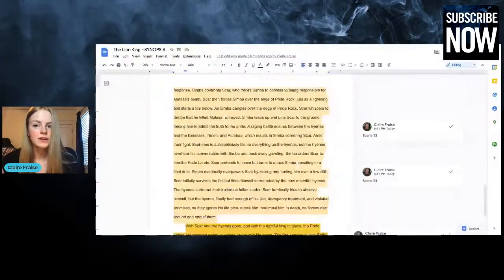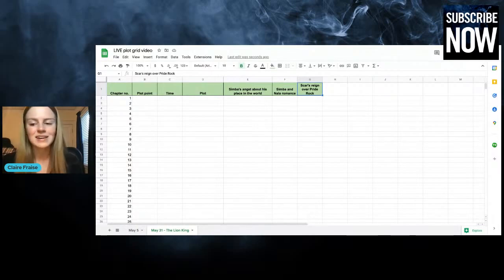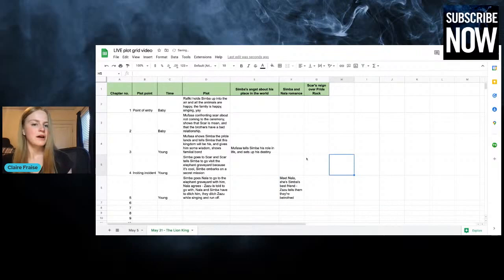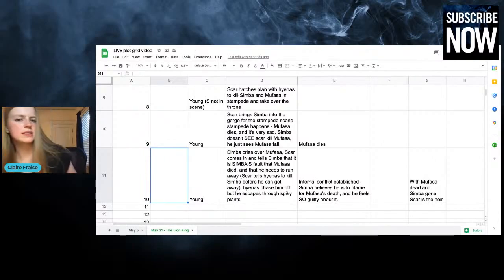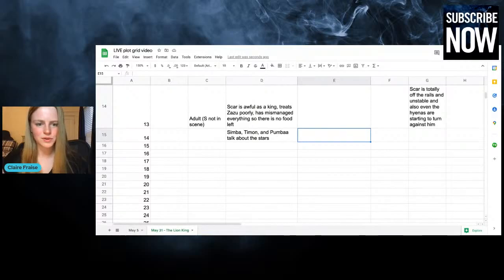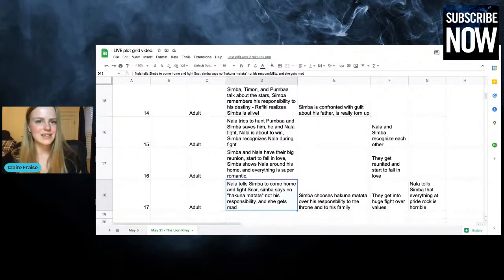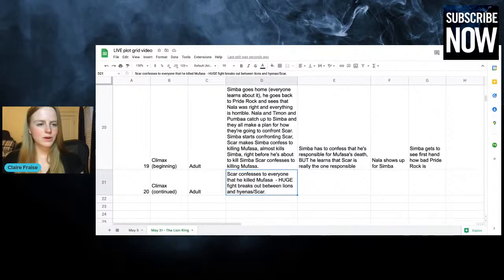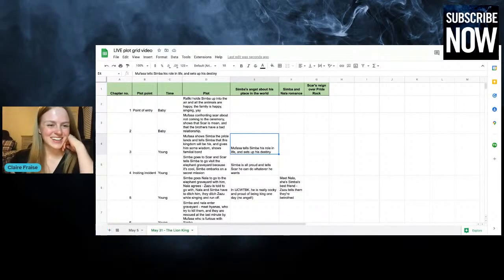Learn How to Plot like JK Rowling | Using Plot Grids to Outline, Revise, and Write Your Book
I love outlining my books using plot grids. It is by far my favorite way to plot. In this video, I will explain what a plot grid is, why they are such an effective outlining method, and walk you through exactly how to create one in Google Sheets for your own story.

I use Disney's The Lion King as an example in this video because I love this movie and am super obsessed with it. To view the plot grid we created in this video, follow this

🌽 R E A D  T H E Y  W H I S P E R (Book 2 of the They Stay Series)

CHAPTERS:
0:00 Welcome to this in-depth exploration of plot grids
2:45 Spoiler warning for The Lion King
4:30 Scene breakdown and plot of The Lion King
8:45 What is a plot grid?
12:44 How I like to structure my plot grids
15:00 Making a plot grid of The Lion King
1:16:33 How to use plot grids to revise a book
1:21:18 Questions?